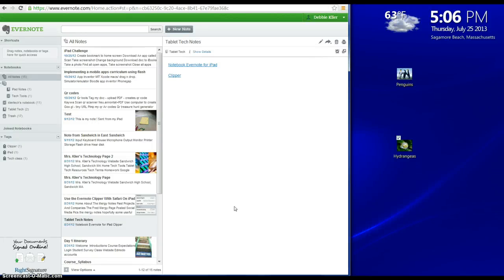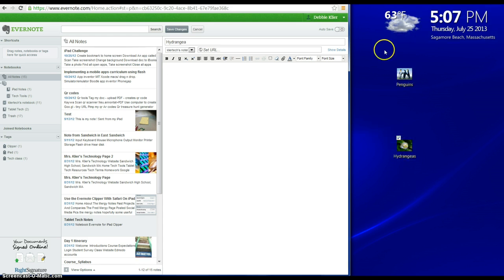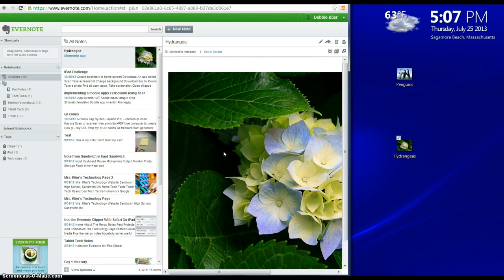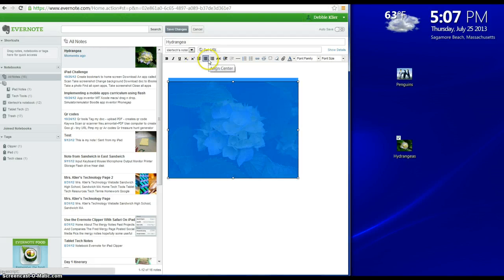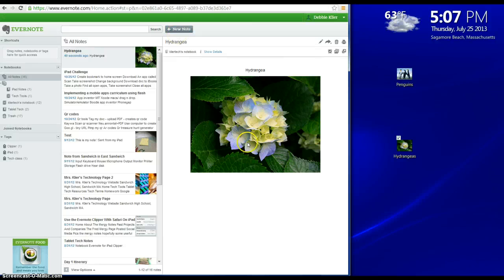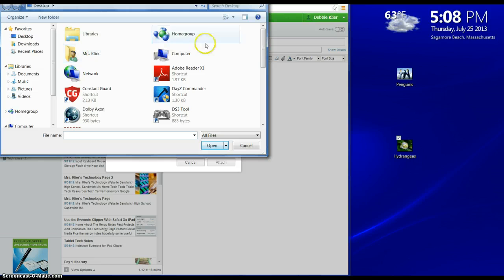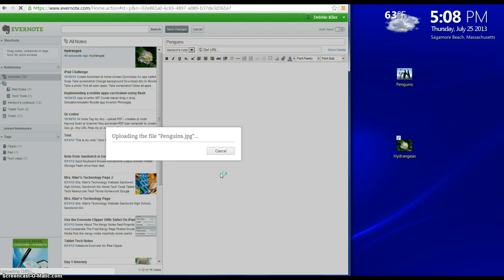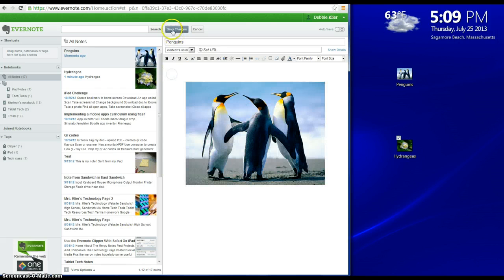Add image in Evernote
How to add an image in Evernote